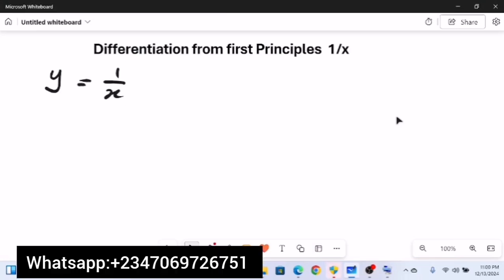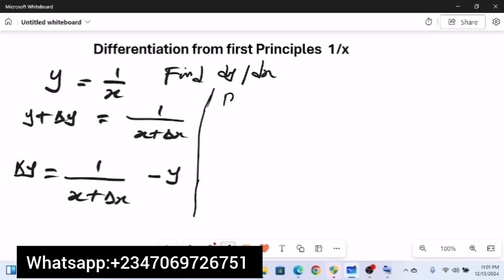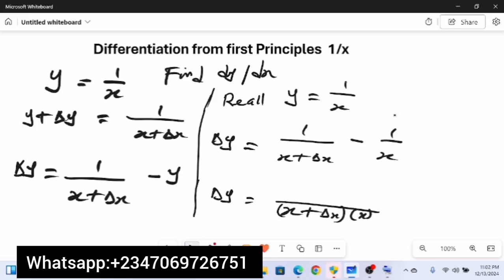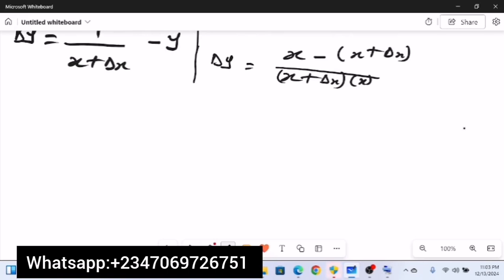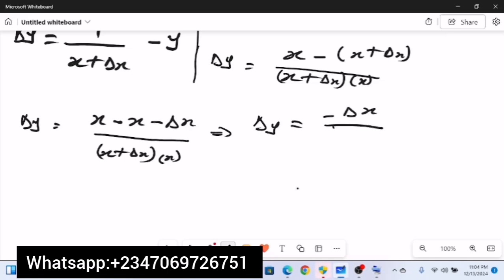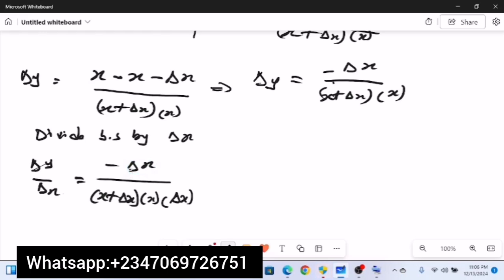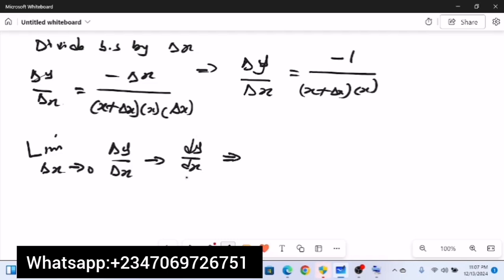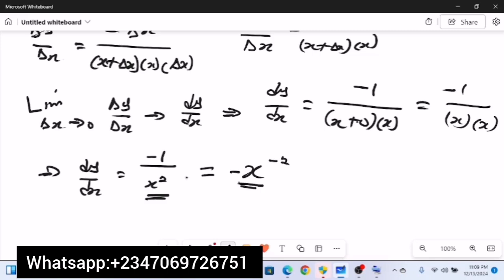Differentiation from First Principles 1/x Explained Step by Step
In this video, we dive into differentiation from first principles 1/x, breaking it down with a simple, step-by-step approach. Whether you're a beginner or preparing for A-level mathematics, this tutorial is designed to help you master the concept.

What we’ll cover:

*Detailed differentiation from first principles examples (fraction) for better understanding.

*A clear and thorough explanation of differentiation from first principles explained for students of all levels.
*How to approach and solve differentiation from first principles a level problems with confidence.

By the end of this video, you’ll have a solid grasp of differentiation and how to derive the derivative of 1/x using first principles.